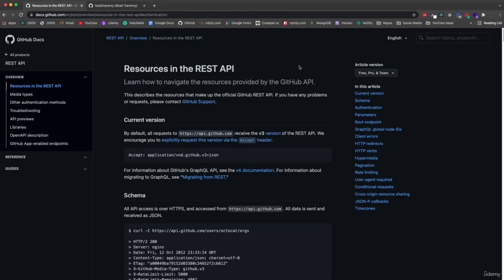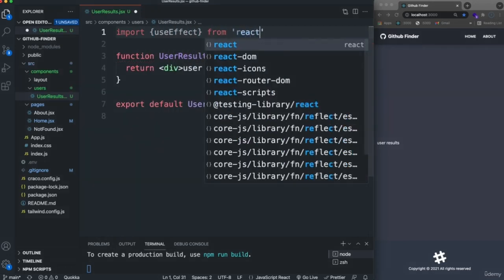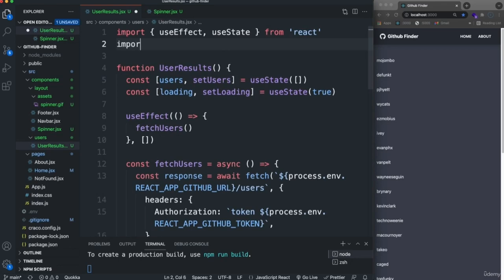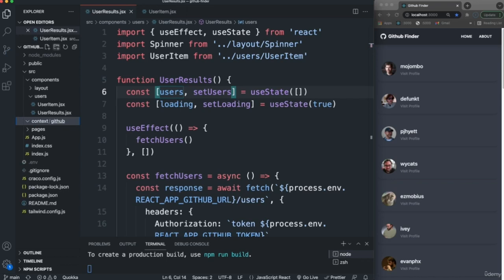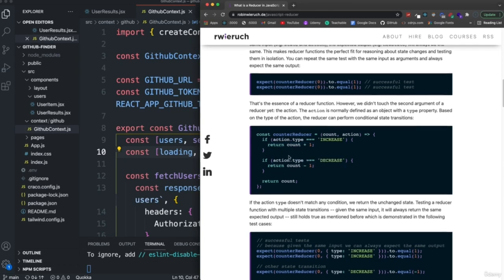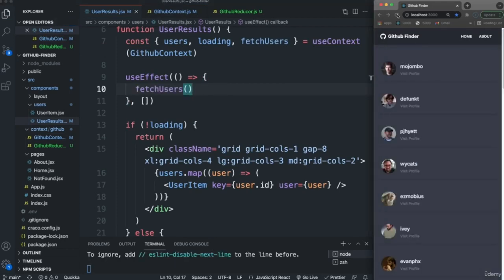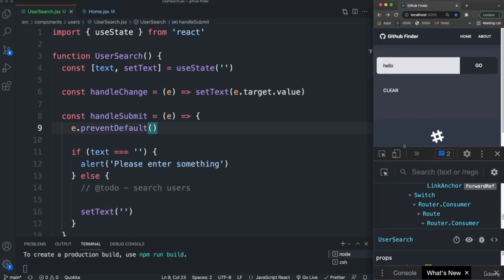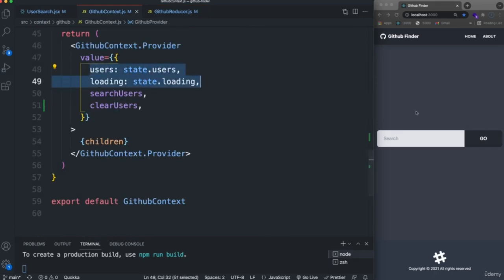React JS Tutorials for Beginners - Basic to Advance (2023) - Part 9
⌚ Timestamp:
00:00        Github API & Getting Token
07:06        UserList Component
17:22        Loading Spinner
20:30        Display Users
27:18        Setup Github Context
36:36        Reducers & useReducer Hook
45:52        Clean Up Fetch Users
49:34        User Search Component
01:00:00  Search Users
01:04:32  Clear Users